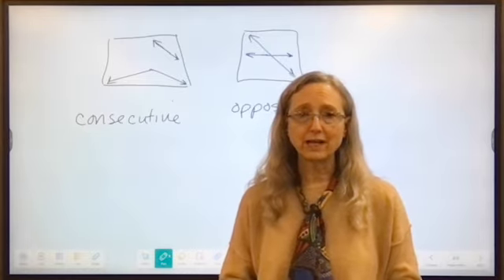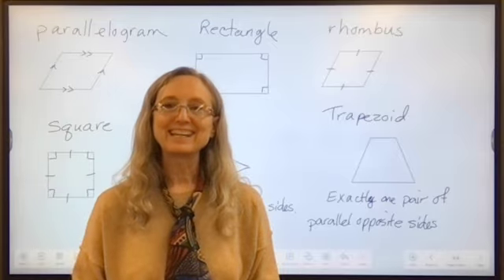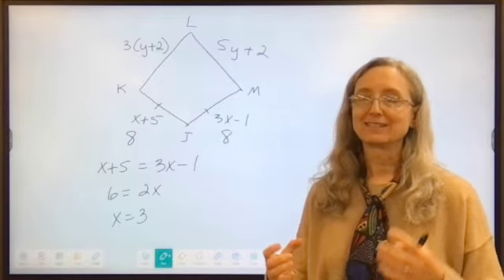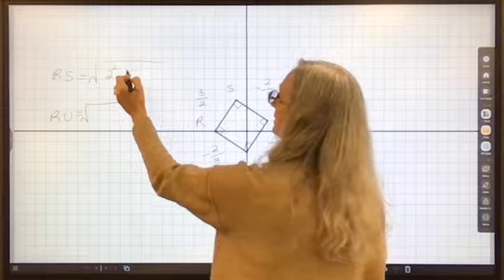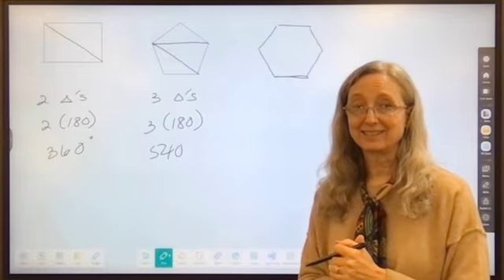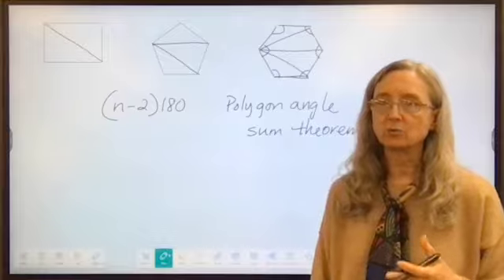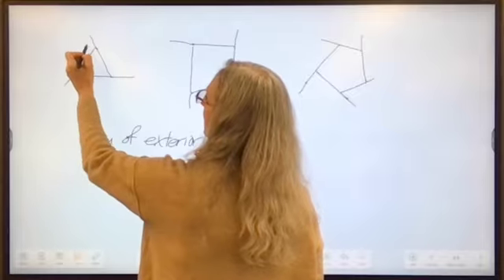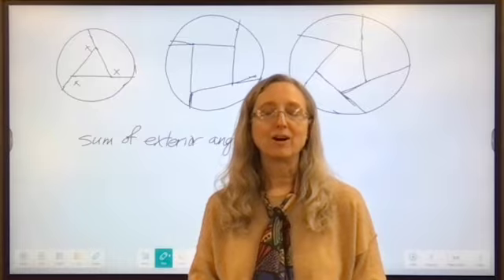Geo 6.1 Classifying Quadrilaterals